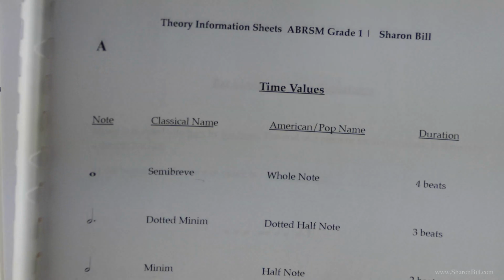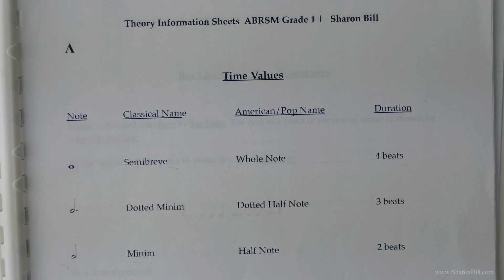ABRSM Music Theory Grade 1 Past Paper Lessons for exam entry with Sharon Bill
It’s exam entry time!  Let me help you as you prepare for your ABRSM Grade 1 exam by working through Past Exam Papers step by step. I have papers A, B, C and S from years 2014, 2015, 2016, 2017 plus Sample Papers X and Y, with more years coming soon. I have over 80 videos to help you understand everything you need to know for your ABRSM Grade 1 and I guide you, step by step, through every exercise to help you understand the foundations of music theory to get the correct answers. I also provide free PDFs containing all the information required for ABRSM Grade 1.

Here’s the ABRSM Music Theory Exam Past Papers Grade 1 Playlist